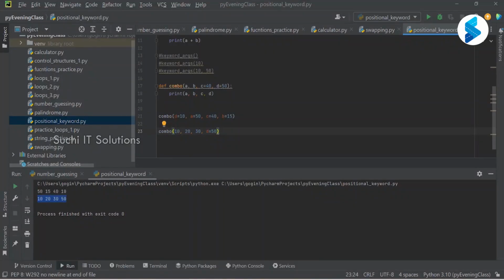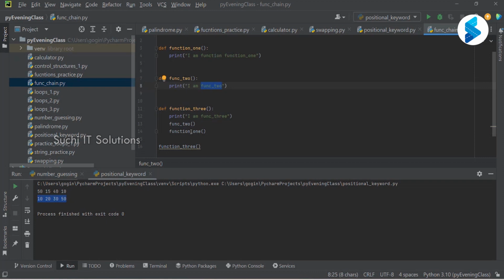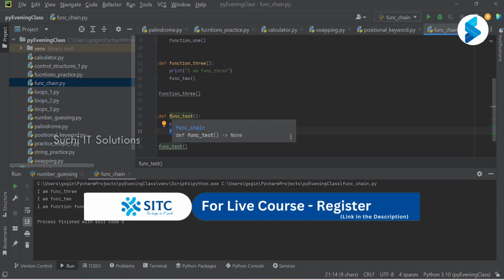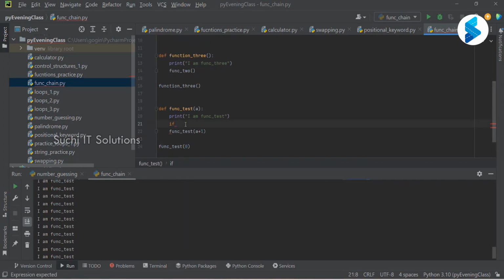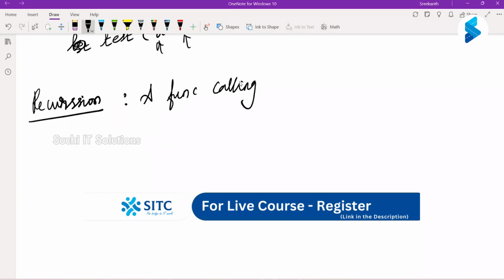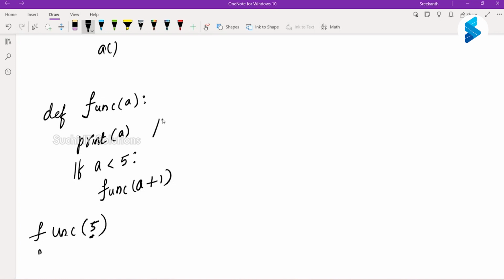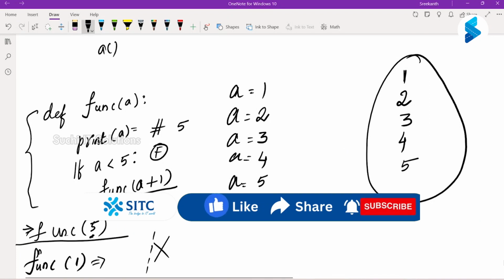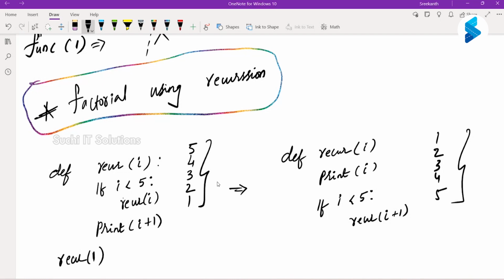35 - Functional Arguments Part-2, Python| Python Classes | Python For Beginners@suchiit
35 - Functional Arguments Part-2, Python Full Course | Python Classes | Python For Beginners @suchiit